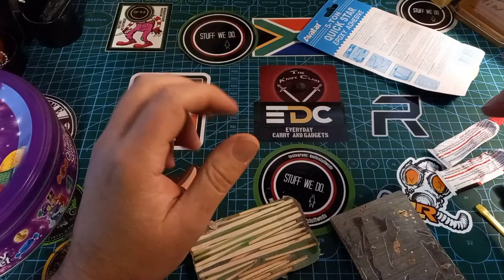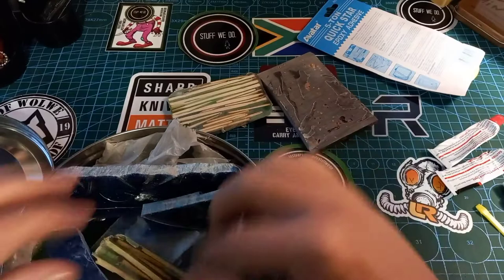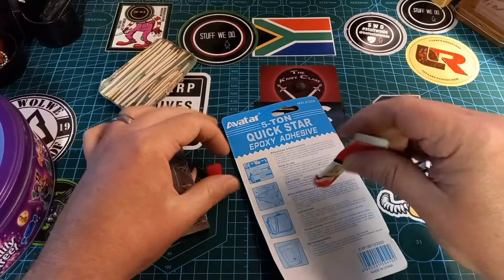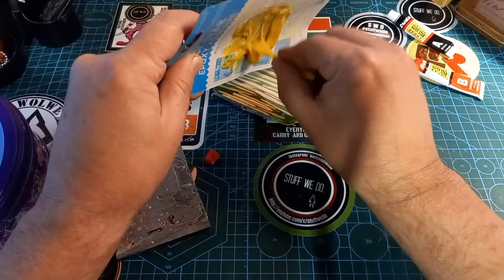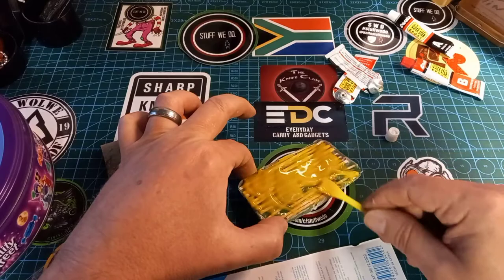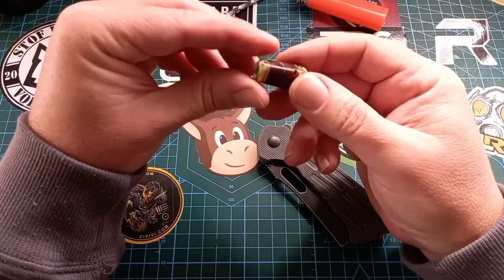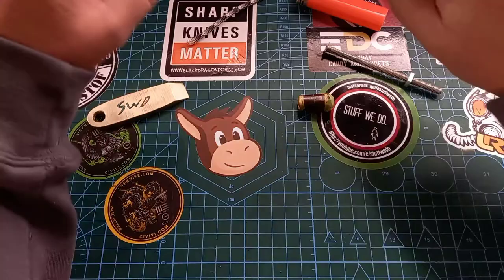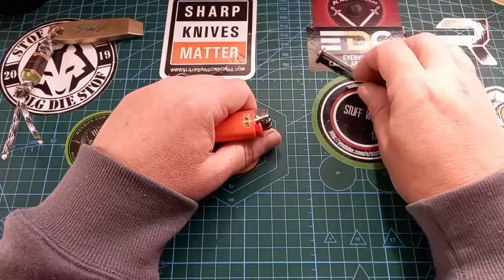Homemade Custom resin para-cord LANYARD BEAD.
How to make a Lanyard bead at home. DIY lanyard bead. How to make your own lanyard beads.

Also remember my Postal address:

South Africa
Pyramid
Pretoria
0120